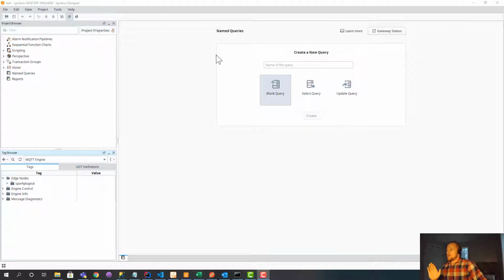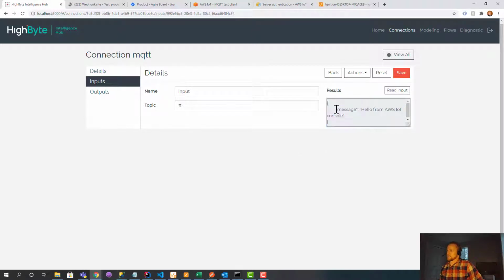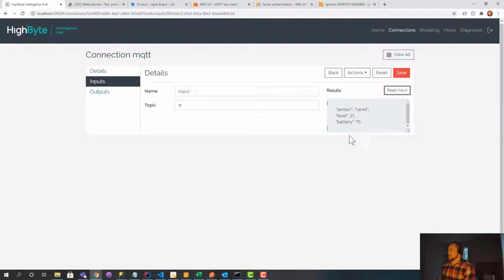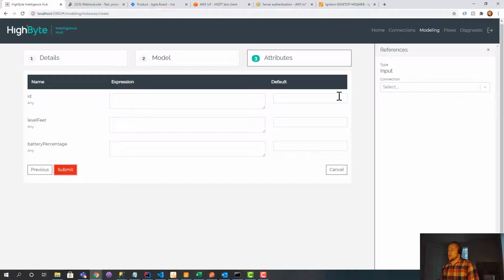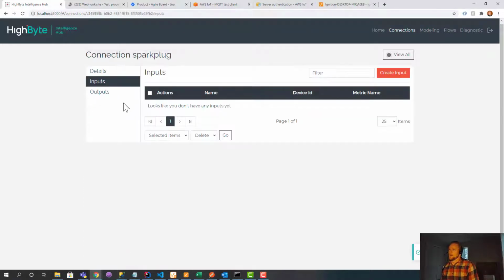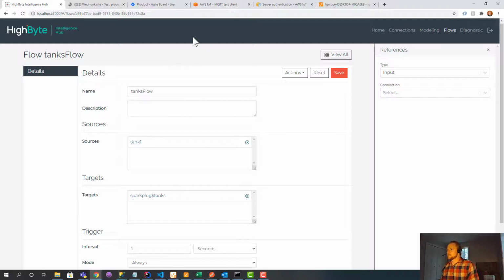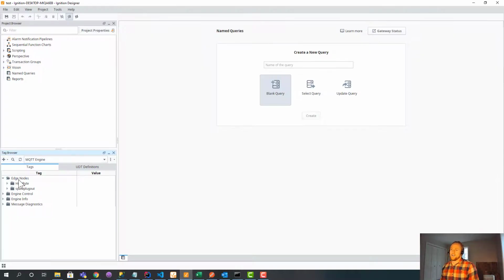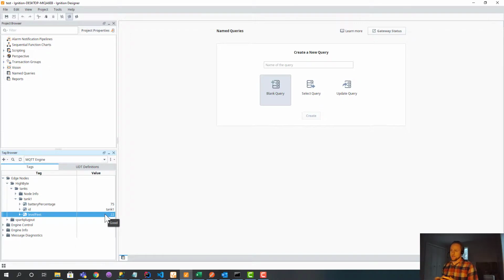Use case: Modeling data from AWS IoT Core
In this short video, HighByte CTO Aron Semle demonstrates how features in HighByte Intelligence Hub version 1.4 enable a user to model data from AWS IoT Core and push it into SCADA via MQTT Sparkplug.